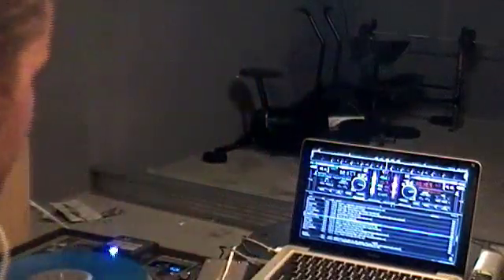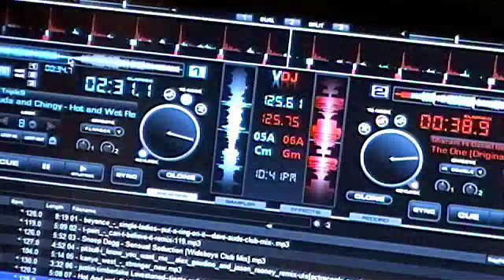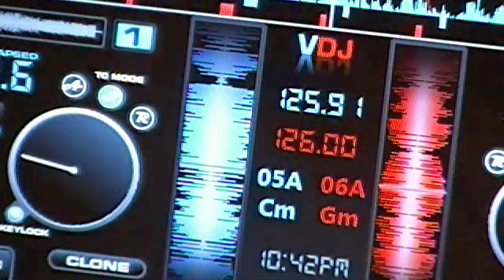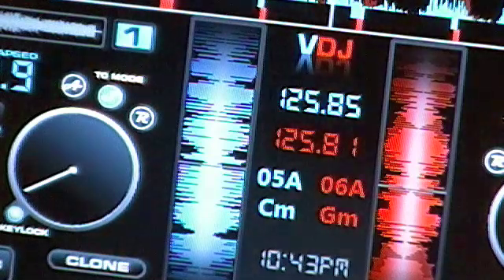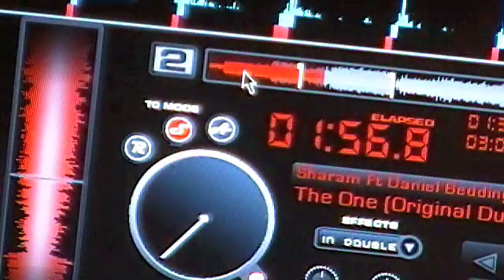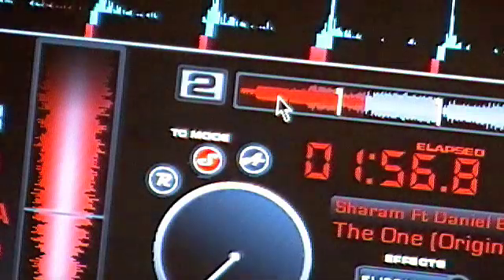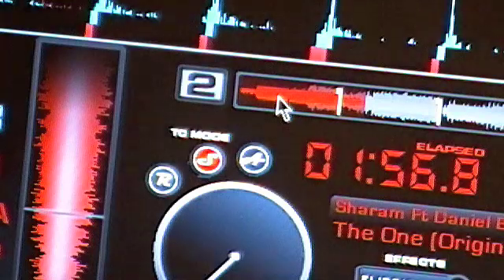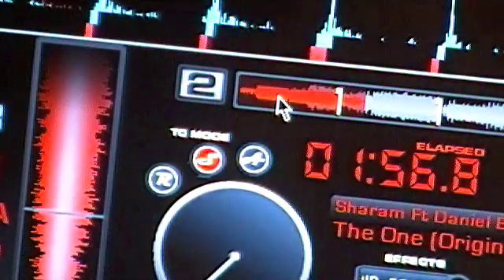syncing songs in Virtual DJ without using auto sync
I put this up for the guys complaining that Virtual DJ's auto sync doesn't work.  It works great, you just have to know it's limitations.   Watch the video to learn more.  Enjoy!